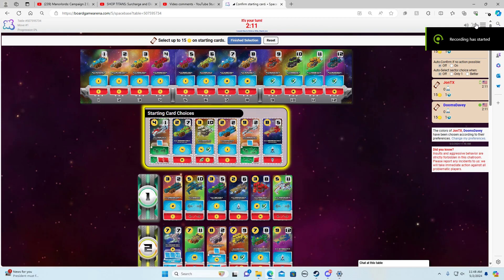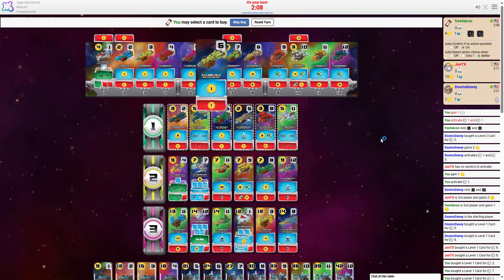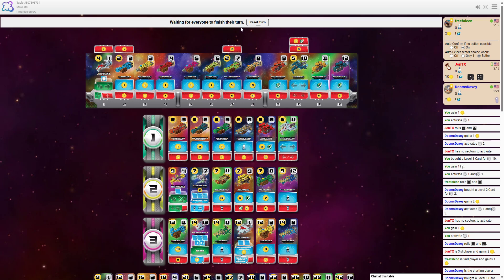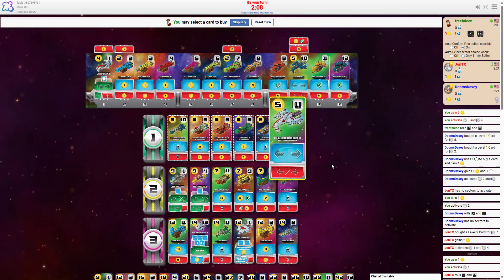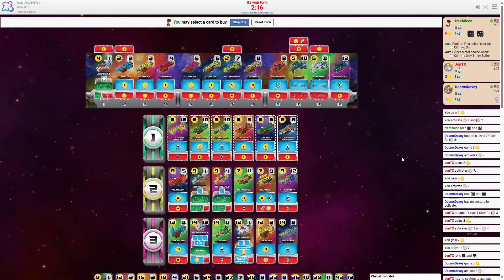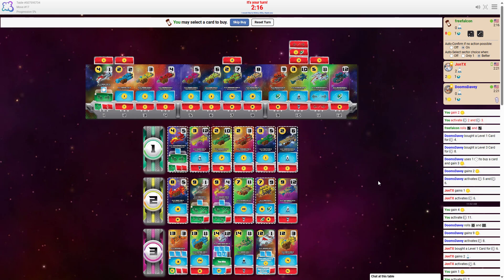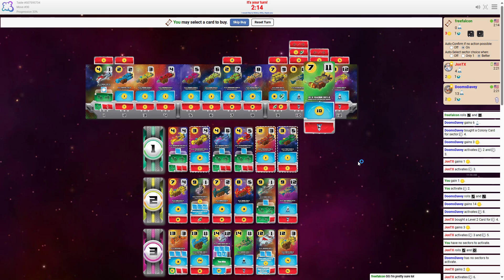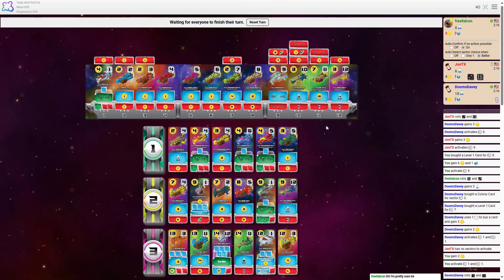Space Base: Ranked on Board Game Arena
A blow out game! Not one in my favor for sure!